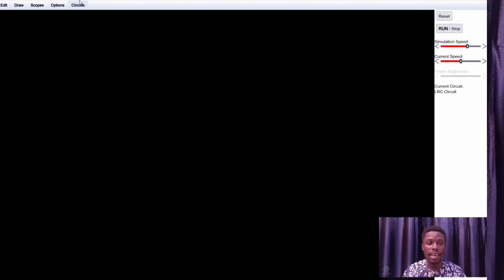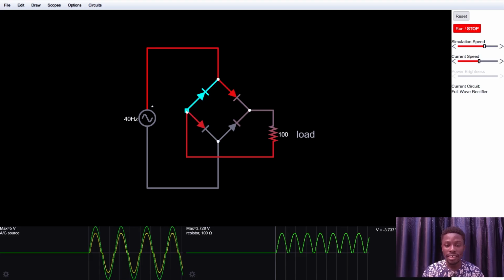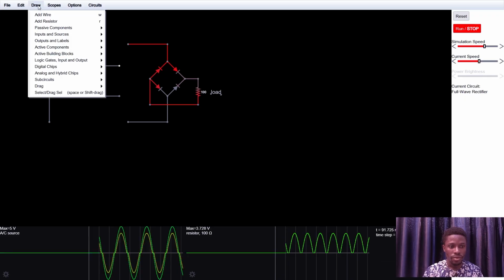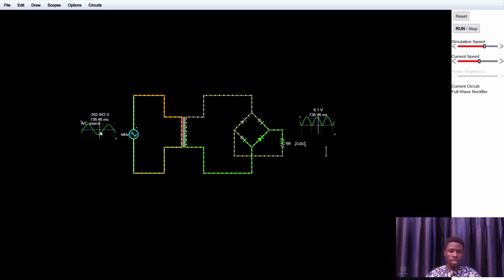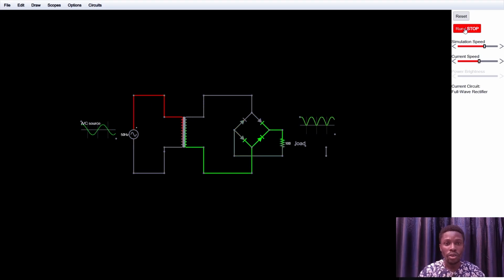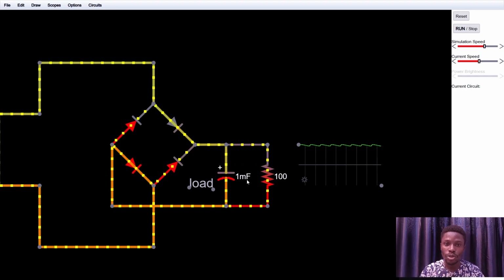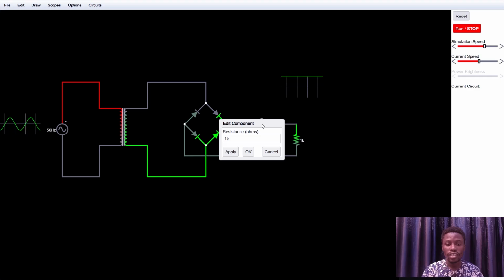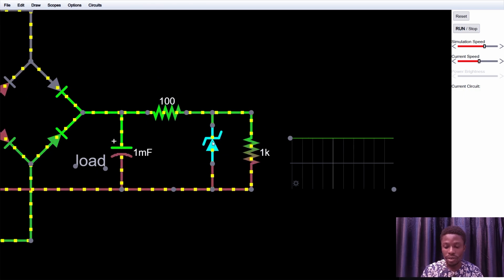How to use Diodes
Diodes are vital for converting AC (alternating current) to DC (direct current) in electronic devices. The process involves transformers to step down the voltage and rectifiers to turn AC into pulsating DC. Capacitors filter the output for a smoother DC, while Zener diodes regulate voltage levels. Understanding these components is essential for effective circuit design.